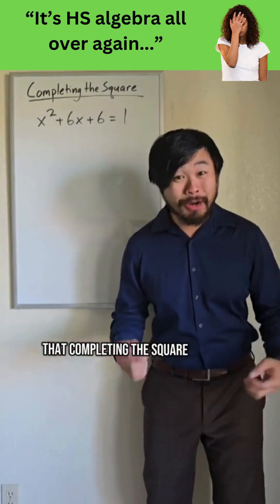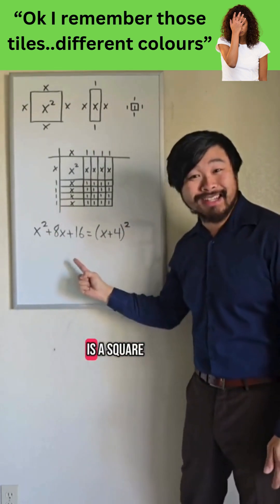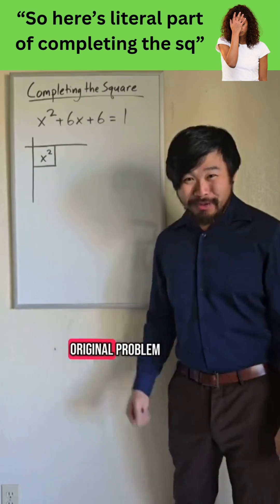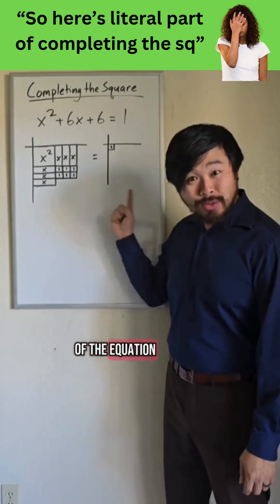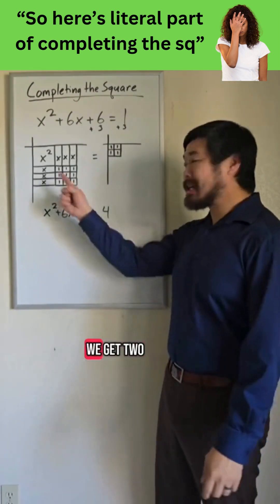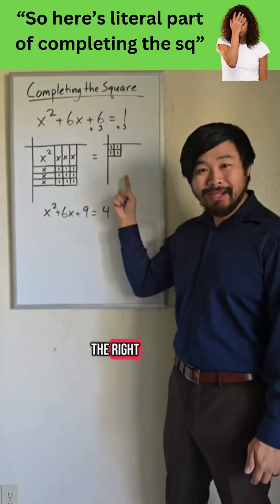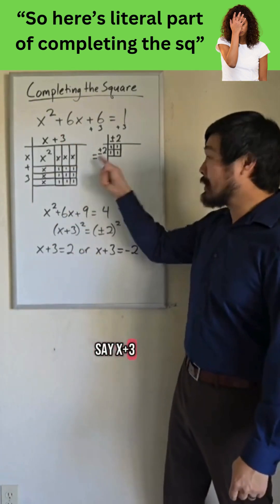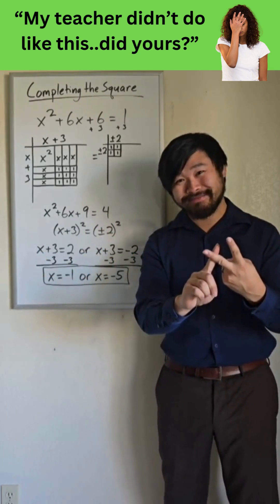Can you complete the Square?😲maths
Howie offers a literal meaning to something taught in schools:..Completing the square literally means to complete the square...🤔..Did you learn like this in school?...or something different?. Care to share your thoughts in the comments below?...👇